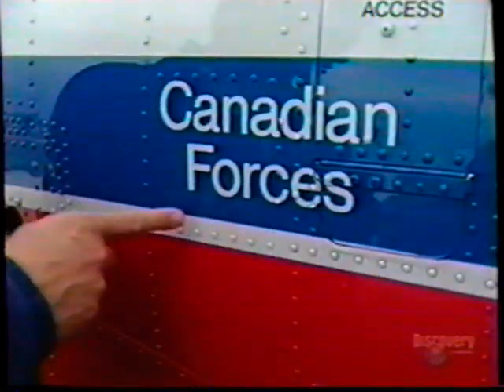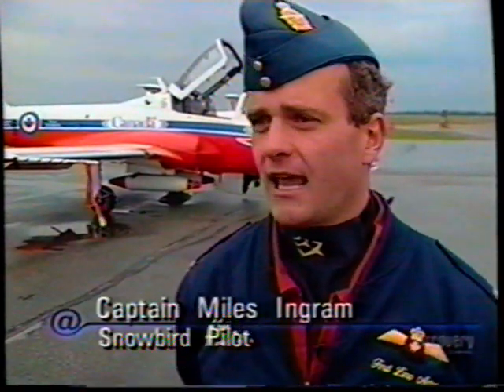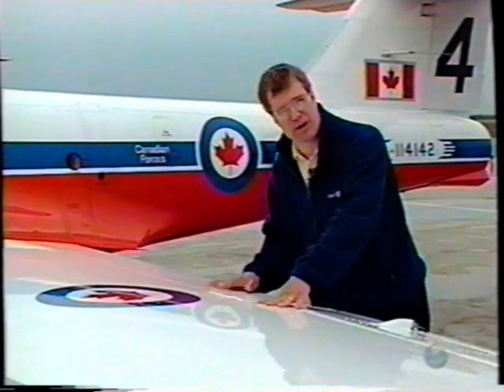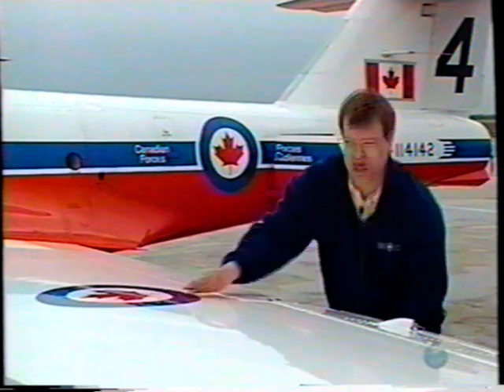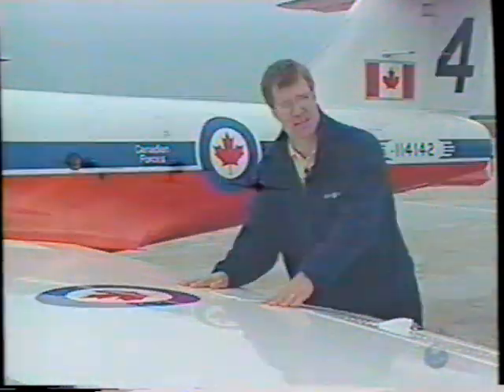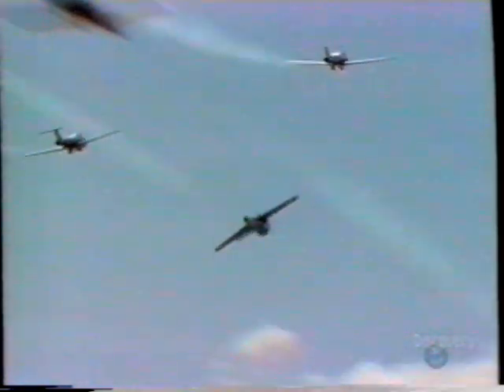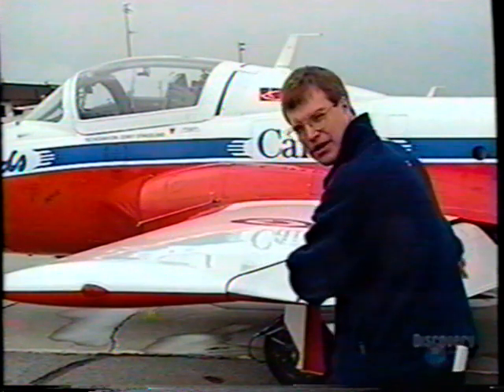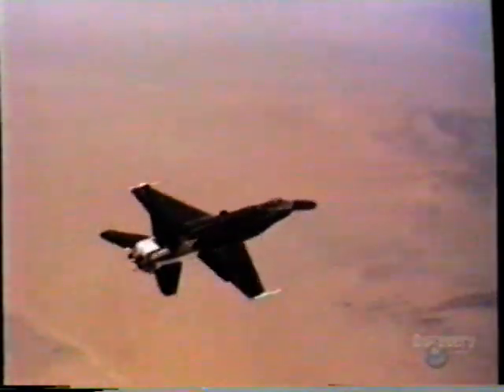Melissa Joan Hart asks How do Planes Fly? Canadian Forces Snowbirds - Discovery Channel